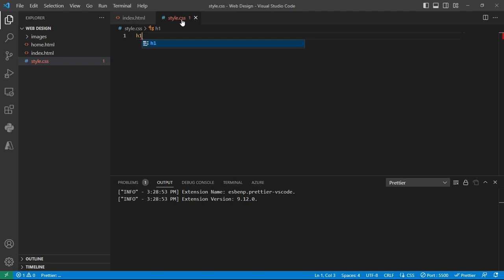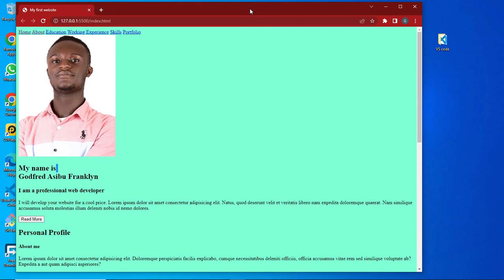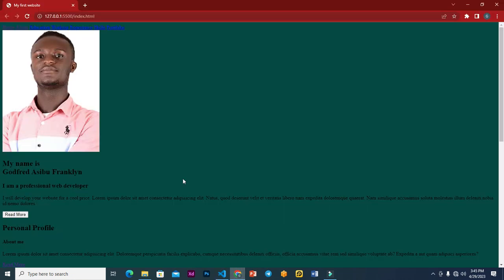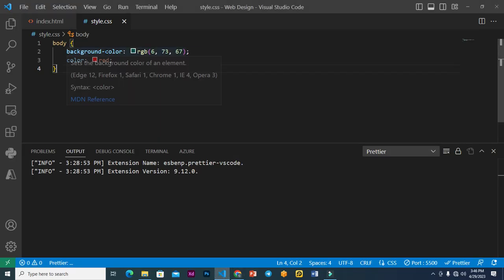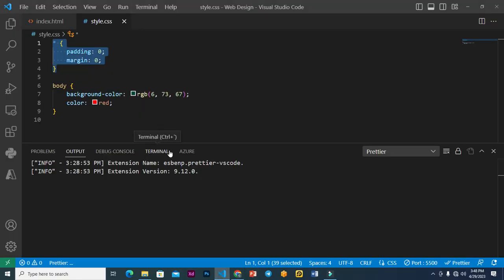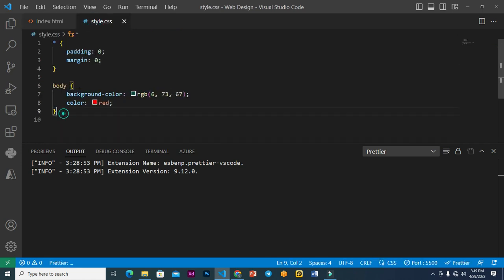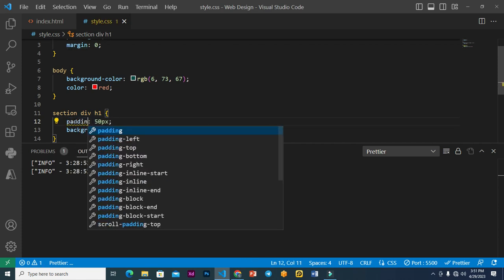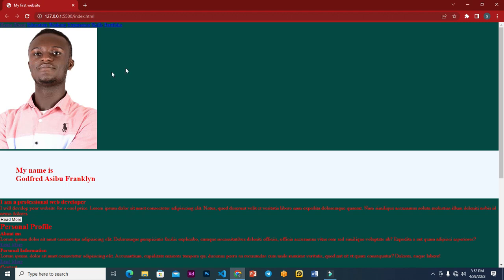11 CSS Syntax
This is the eleventh of 18 videos prepared to train you to become a successful front end developer. In this video you will learn the core concepts of front end development with HTML, CSS and Bootstrap. This course is for anyone who wants to start learning front end development or anyone who wants to upscale his or her knowledge in website designing. This forms part of the major course on Code Hub. Code Hub's front end development course is developed for people who are ready to acquire a career in website development. The course is designed for absolute beginners. It does not matter your level of experience in computing, you can become what you want to become in website development in this eight weeks course.